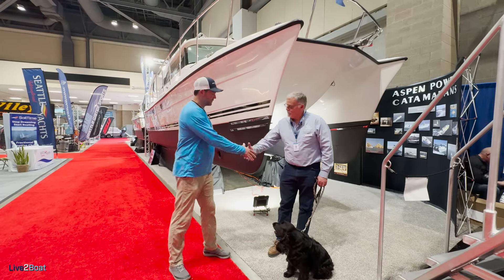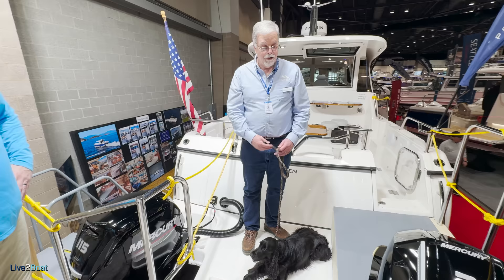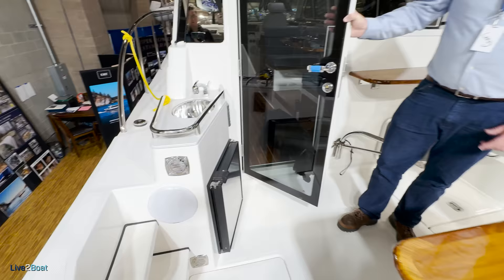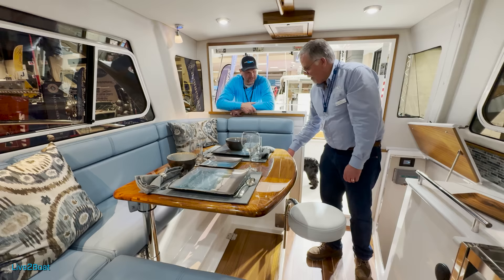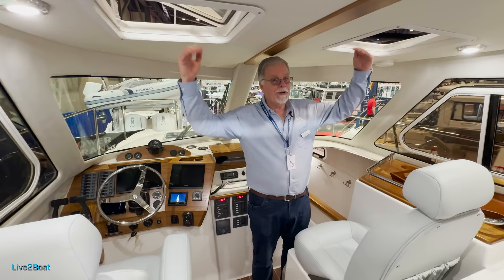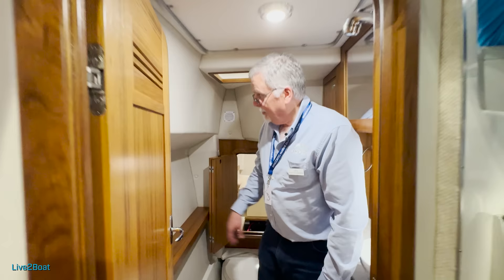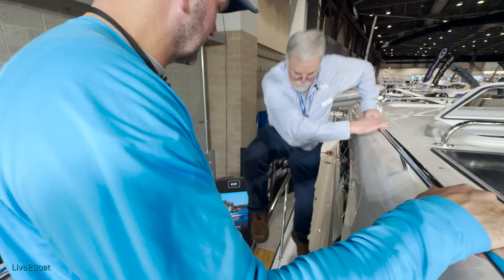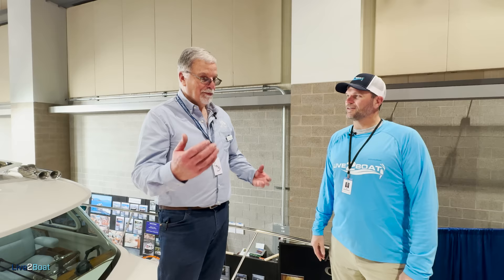Catamaran with Dual-Sized Outboards: The Ultimate Power Play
We catch up with Aspen Power Catamarans owner Larry Graf at the Seattle Boat Show for a tour of their exciting 35' catamaran. What's unique about this catamaran is that it utilizes two different sized Mercury outboards for it's power. You'll have to see it for yourself! Larry's been building boats for decades in the Pacific Northwest and he's mastered the sponson design to work with the offset outboard sizes to achieve incredible fuel economy. In addition, Aspen Power Catamaran's have a thoughtfully designed interior to make any yachting adventure exceptionally comfortable.